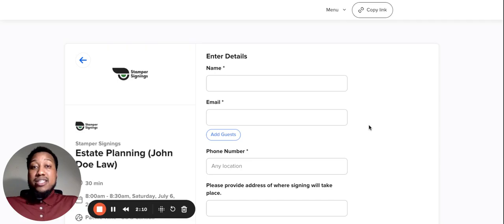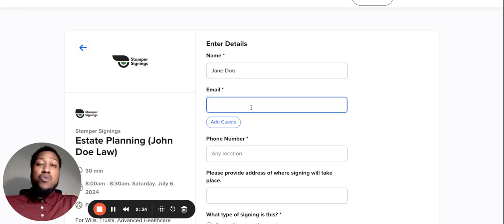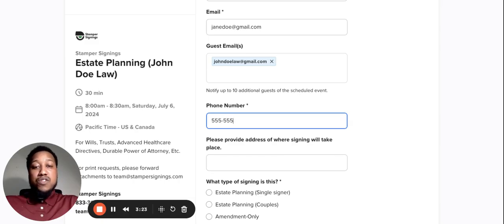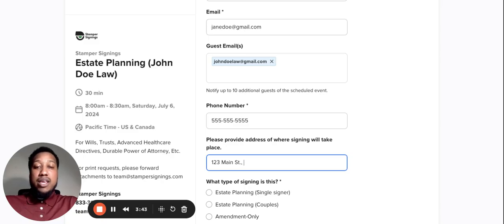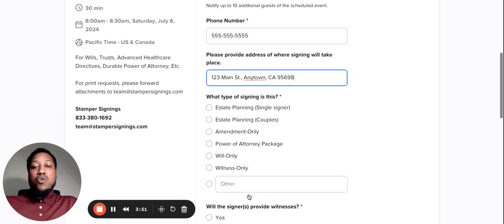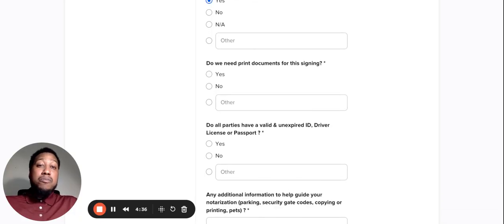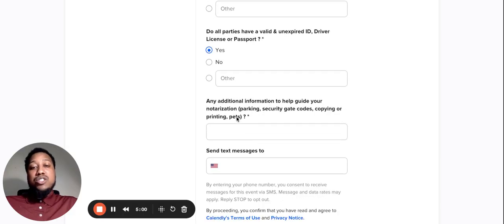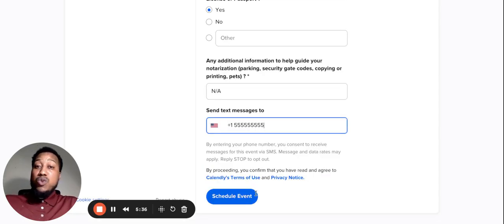HOW STAMPER SIGNINGS MAKES LIFE EASY FOR ESTATE PLANNING ATTORNEYS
JOIN THE ESTATE PLANNING NOTARY MASTERCLASS!